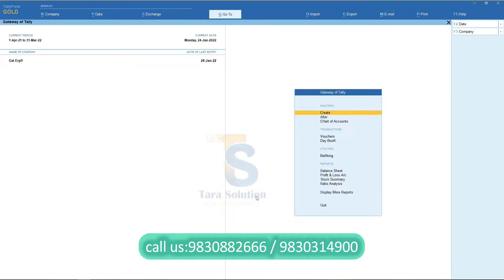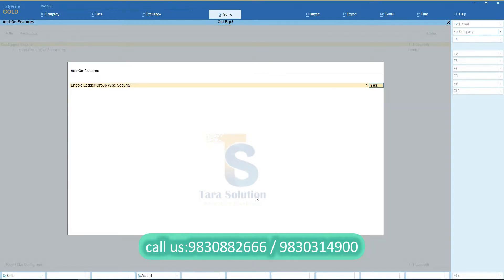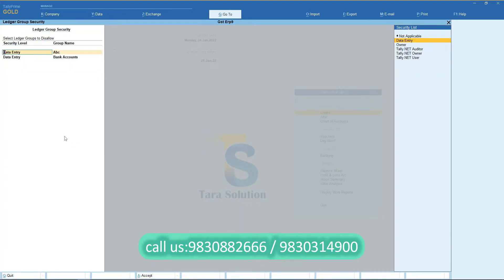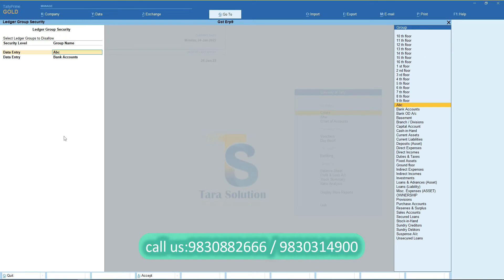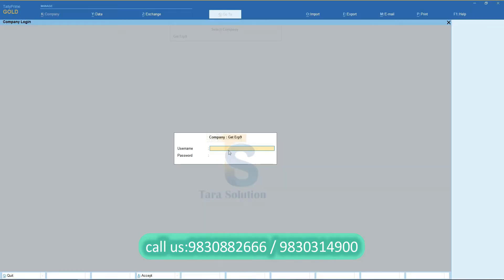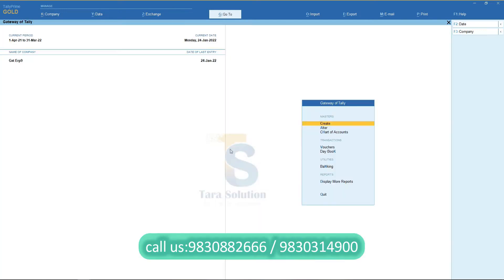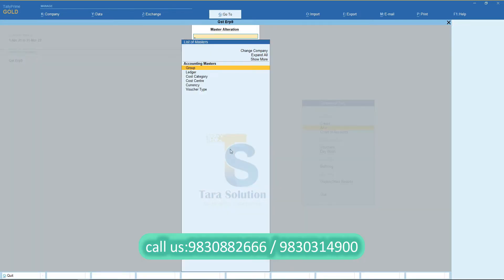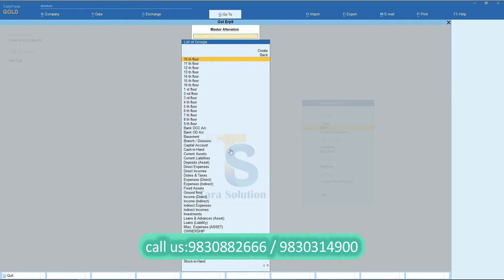Ledger Group Wise Security in Tally Prime